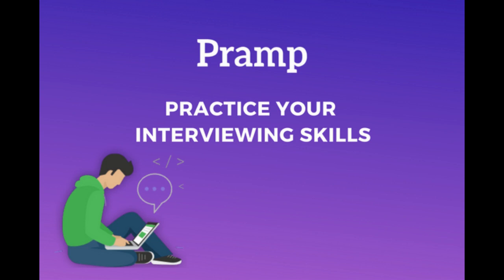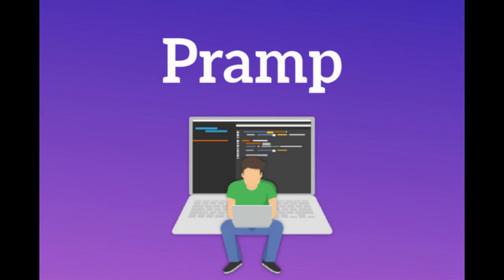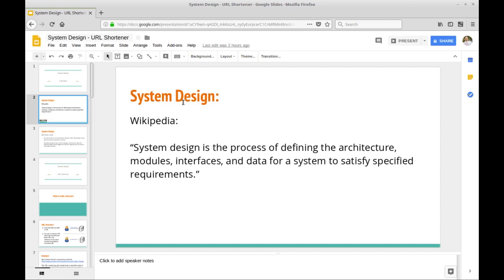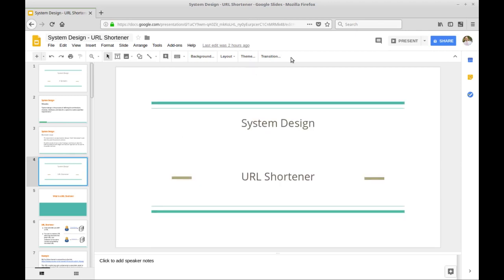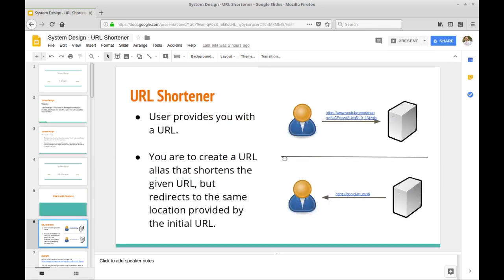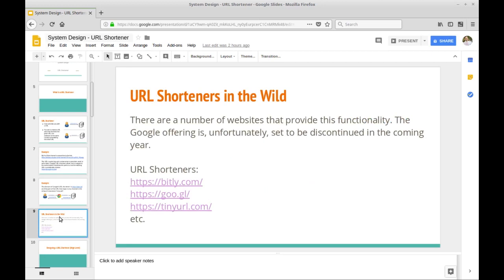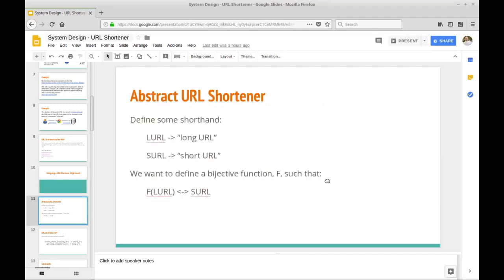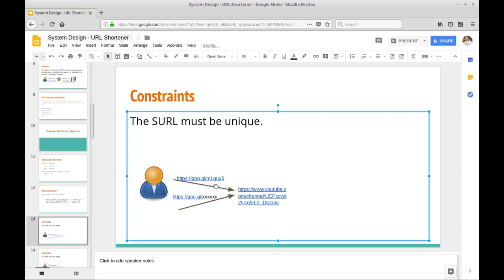System Design: URL Shortener -- Introduction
This series of videos will focus on the category of "system design". You may encounter these types of interviews for software engineering or programming positions. The purpose of these interviews is to test how you deal with ambiguity, ill-defined specifications, and how to put together a scalable big-picture solution to a problem.

These types of problems can vary in size and scope and are dependent primarily on what your interviewer wants to focus on. For instance, one system design question you may encounter if you were to apply for Facebook would be to "design the Facebook messenger app". There are many moving parts here, and there are many considerations and different approaches to solving this problem.

A big part of what your interviewer is looking for in these types of interviews is your ability to ask good questions and to determine what relevant pieces of information are required to move forward and make progress on something that's quite nebulous and ill-defined initially.

In these first few videos, we will be focusing on how to design a URL shortener. We will describe what a URL shortener does and then dive into how such a service can be developed at scale.

For practice on data structures and algorithms, you may benefit from the following playlists on my channel: